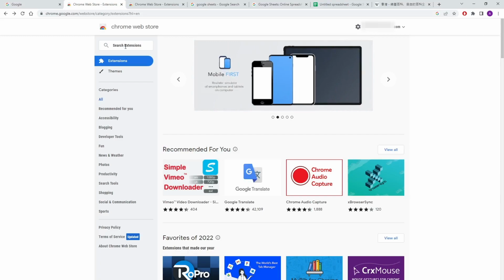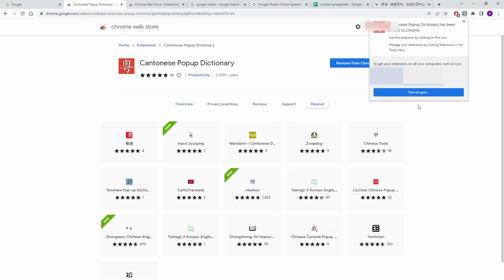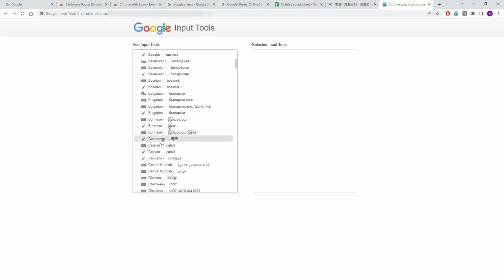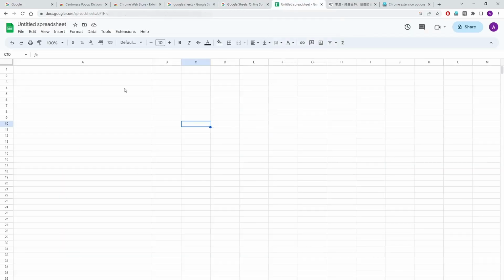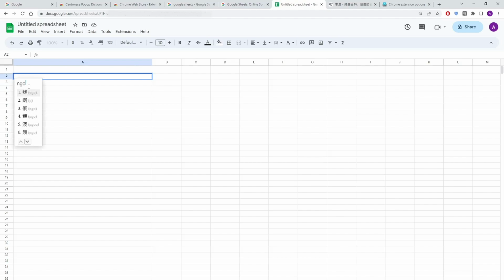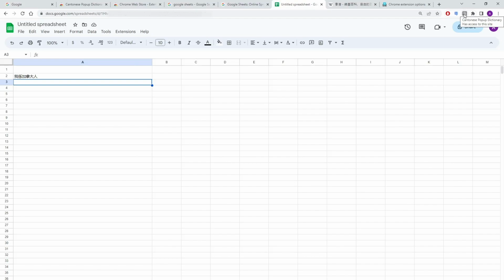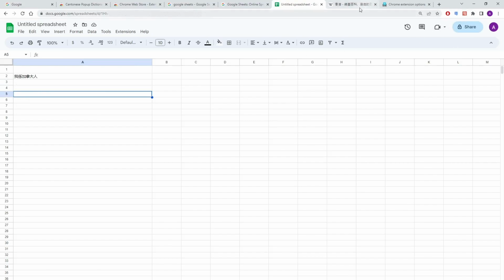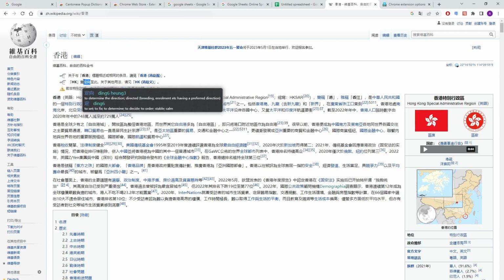How to Read and Type in Cantonese Fast!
Hi everyone,
In this video I share how I am able to read and type in Cantonese Chinese using online tools!
I use this method to be able to learn Chinese faster and smarter, and I hope it helps you, too.